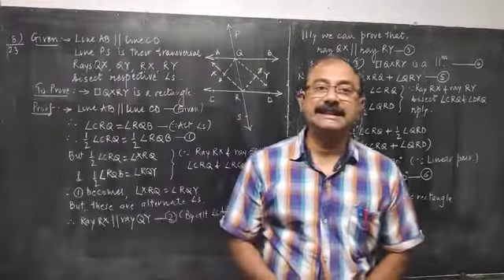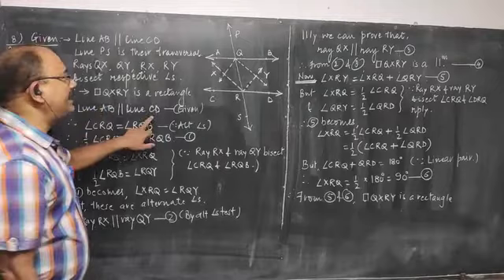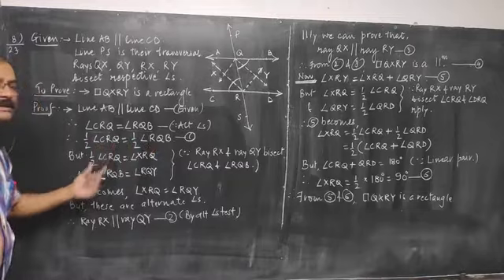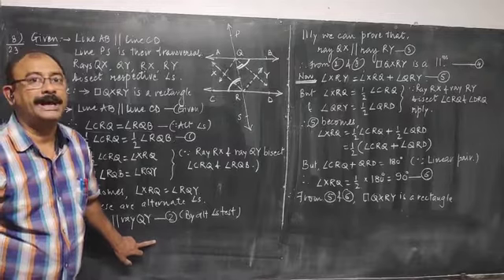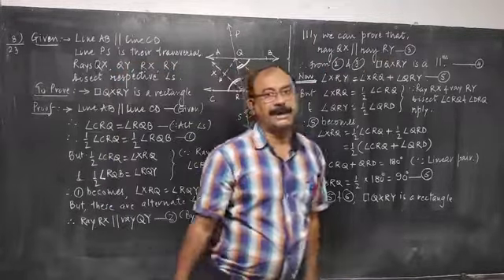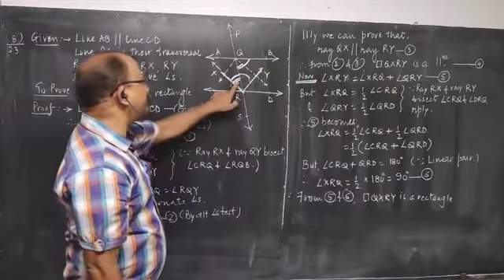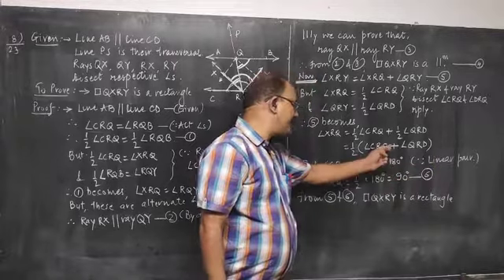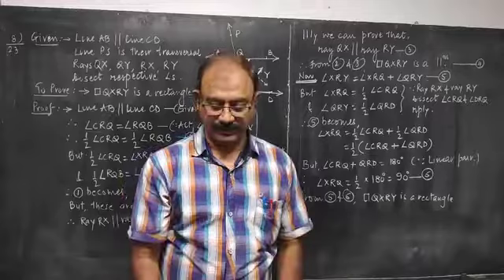CHP 2 PROB 8 PG 23